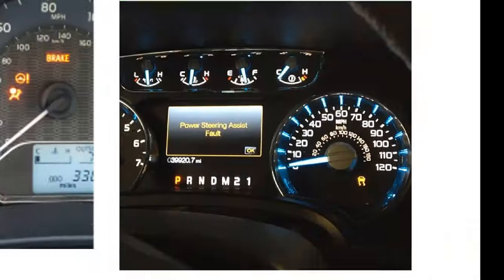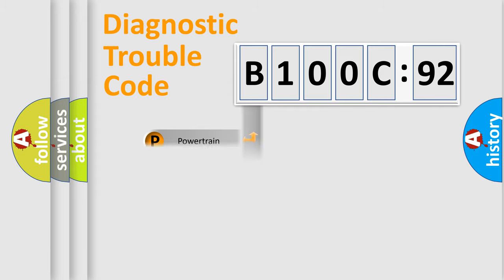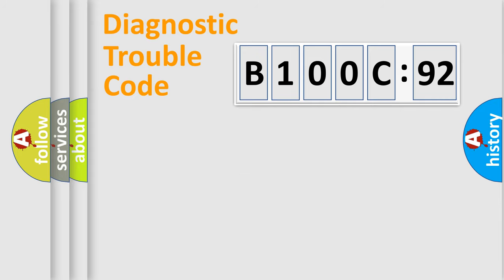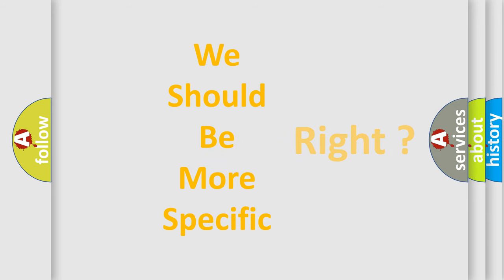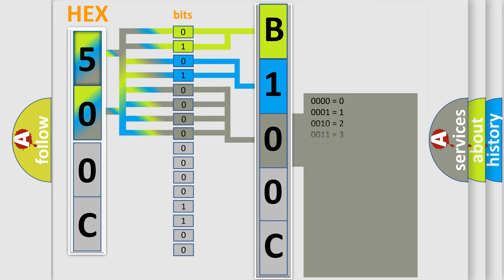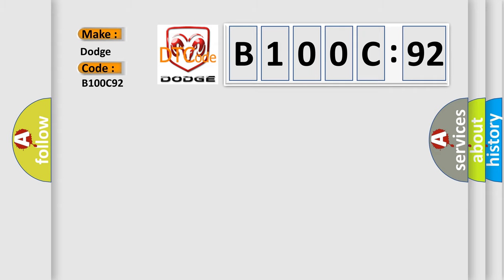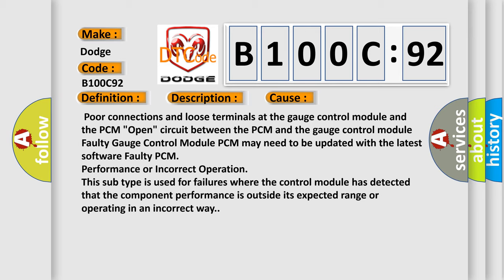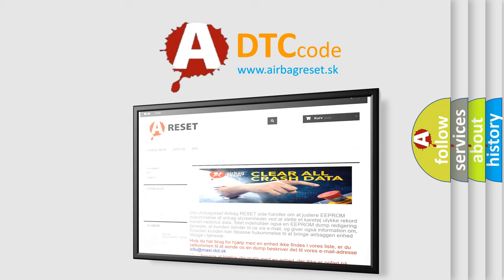DTC Dodge B100C-92 Short Explanation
Contents:
0:21 Basic DTC analysis according to OBD2 protocol standard.
1:48 Insight into programming
2:58 A diagnostically understandable description of the Diagnostic Trouble Code
3:05 Basic error definition

Make
Dodge
Code
B100C 92
Definition
Lost Communication with Gauge Control Module
Description